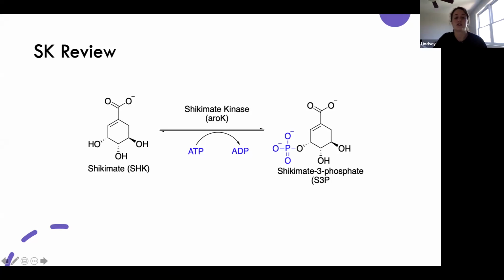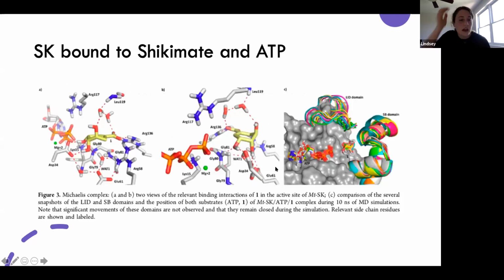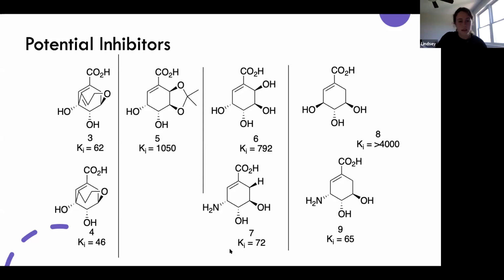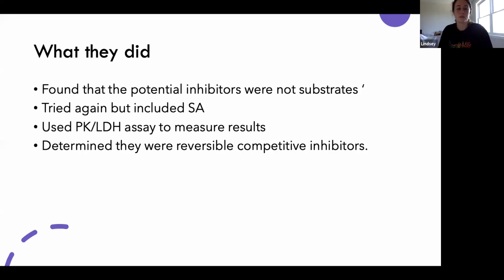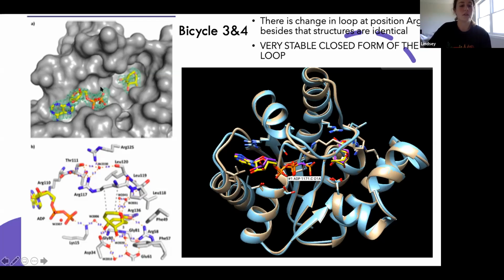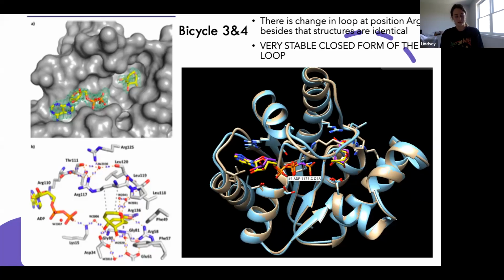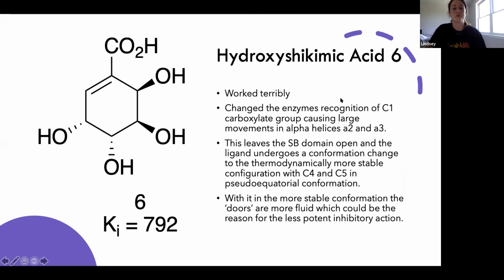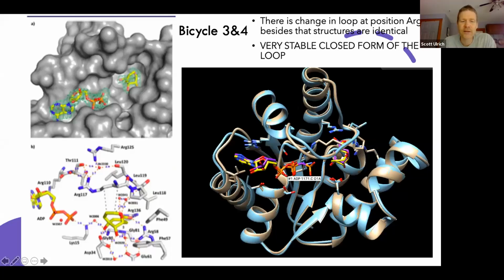Lindsey presentation 3